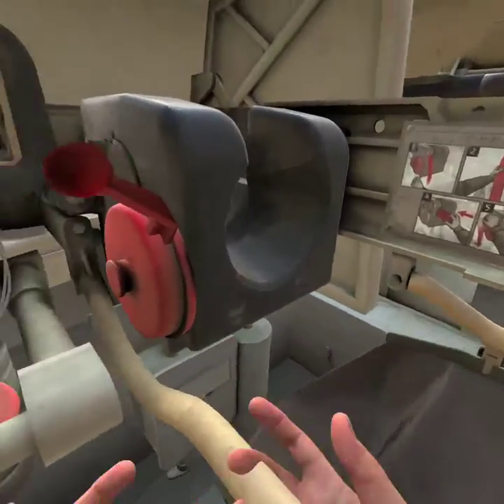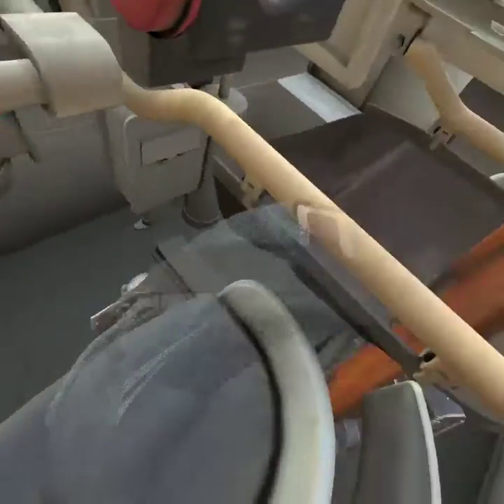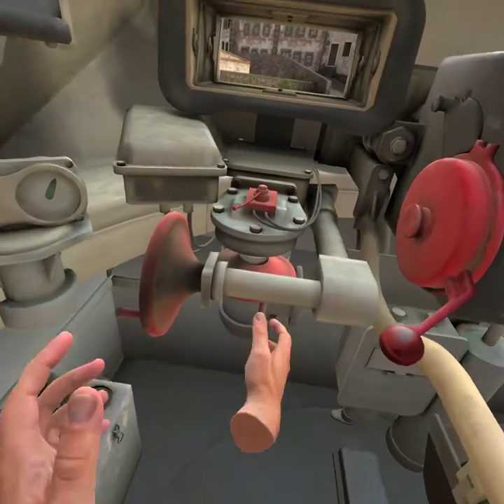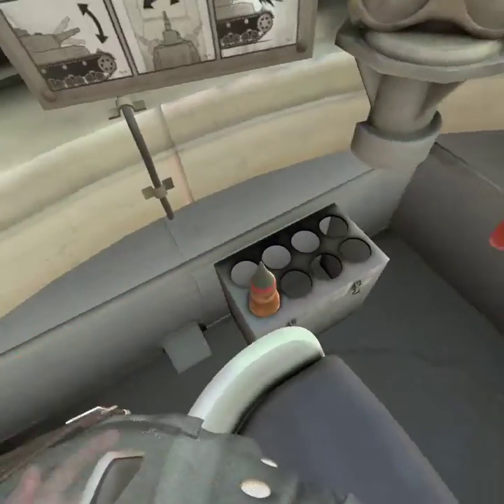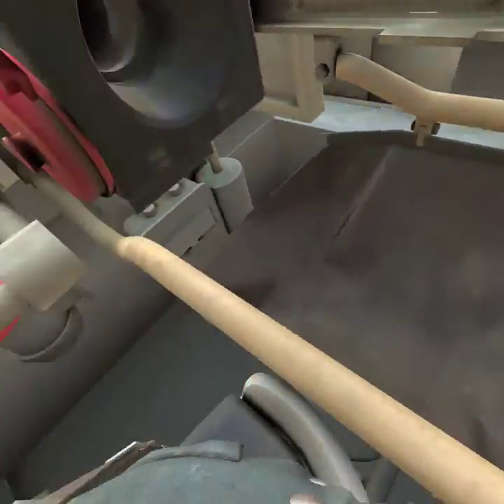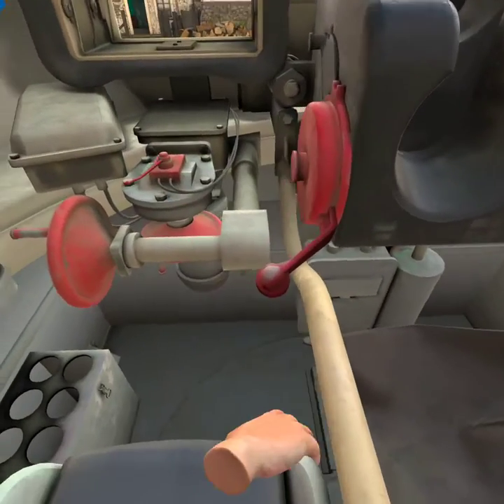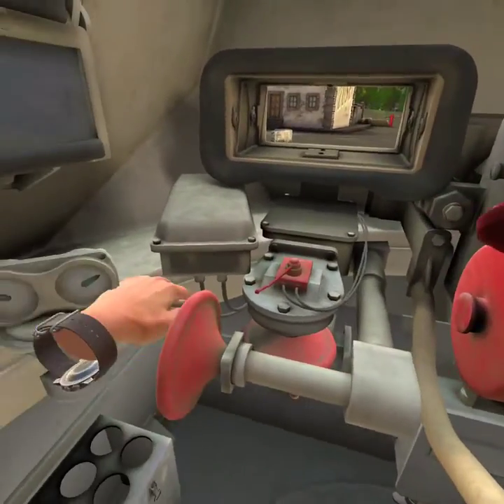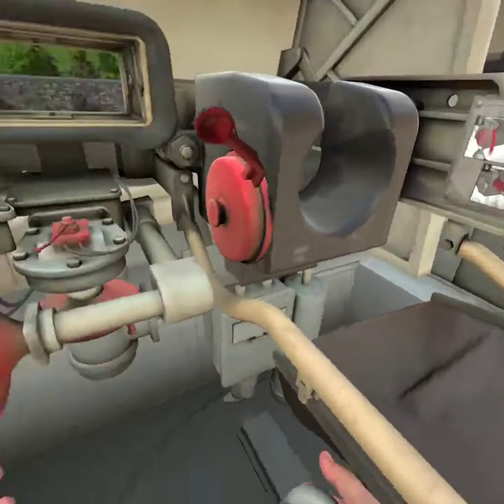how to reload tank in pavlov